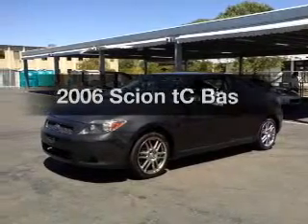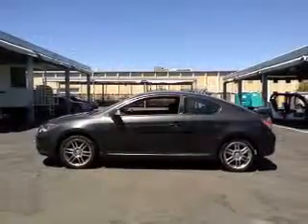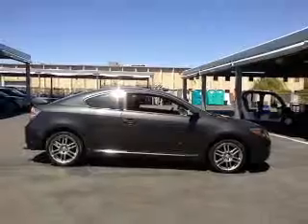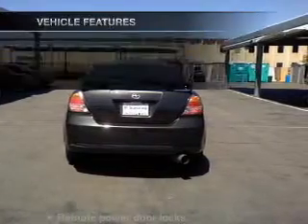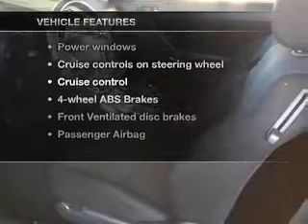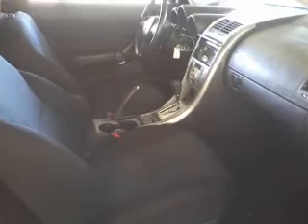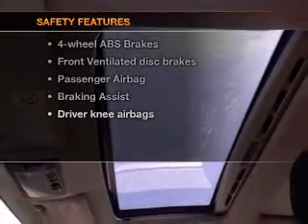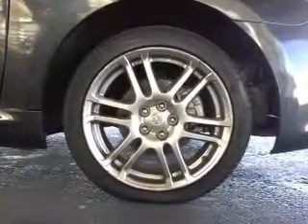2006 Scion tC - Dublin CA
Year: 2006
Make: Scion
Model: tC
Trim: Base
Engine: 2.4 liter inline 4 cylinder 16 valve
Transmission: Automatic
Color: Gray
Mileage: 77323
Address:
6438 Sierra Court